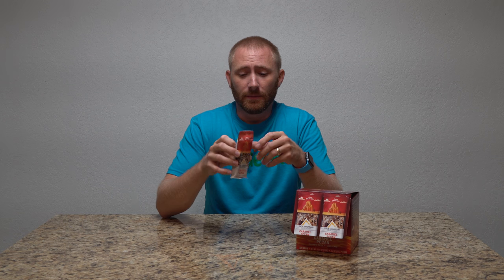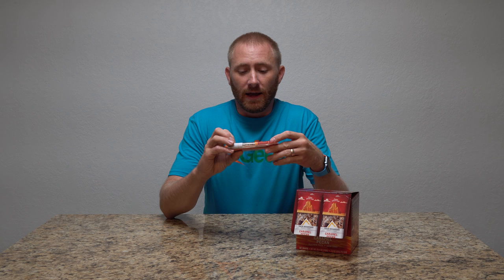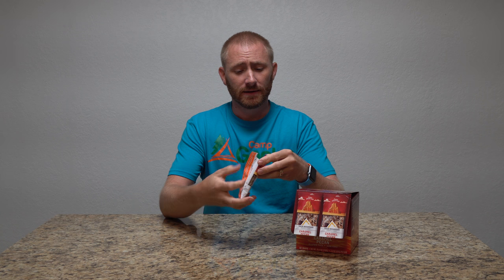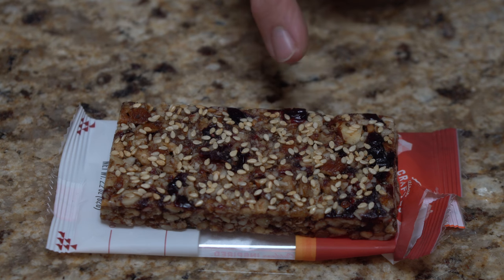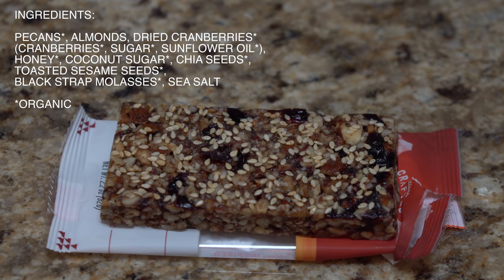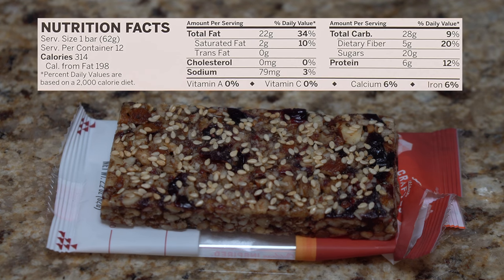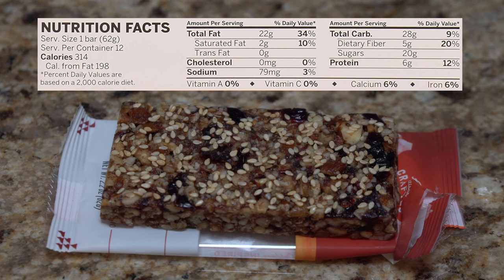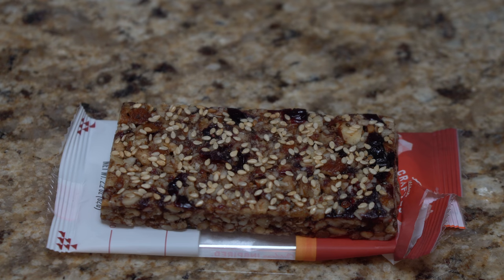Taos Mountain Energy Bars - Caramel Pecan Review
Purchase on Amazon

After eating this energy bar, it has become one of my favorite all time energy bars. I used to be a big Clif Bar fan, but these all natural, organic energy bars have changed how I view energy bars. If nothing else, even energy aside, these things taste f**king good!